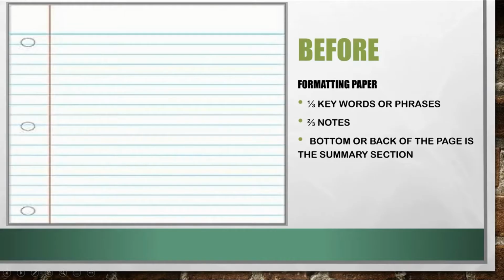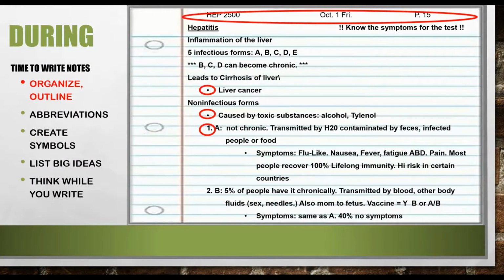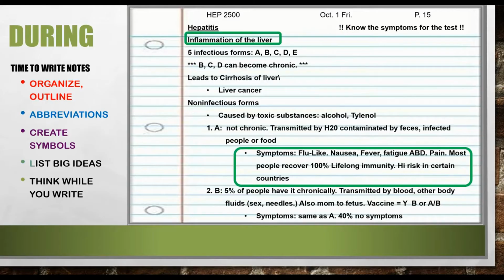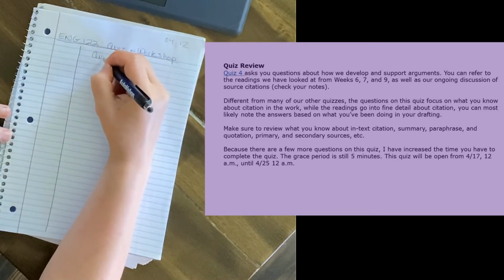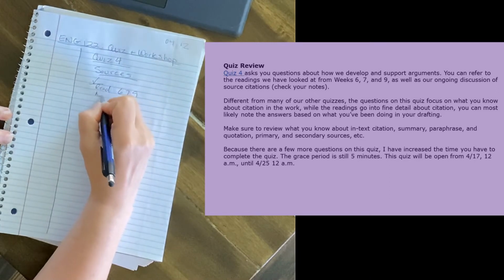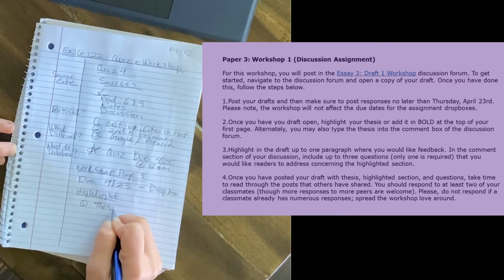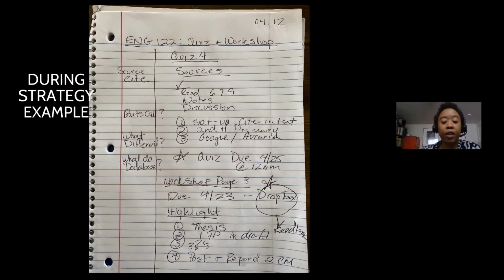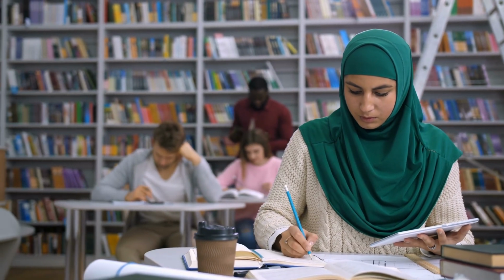Before, During, and After Note Taking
Effective note taking strategies can transform your classroom knowledge to your projects, exams, and transfer to what comes next. This 8-minute video introduces the audience to practice before, during, and after note taking featuring a clip of ENG 122 instruction.